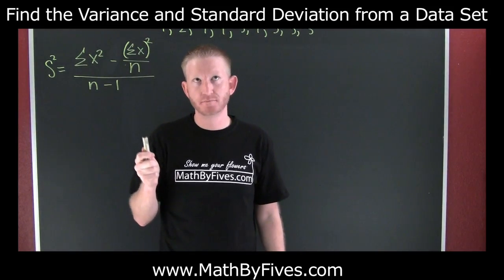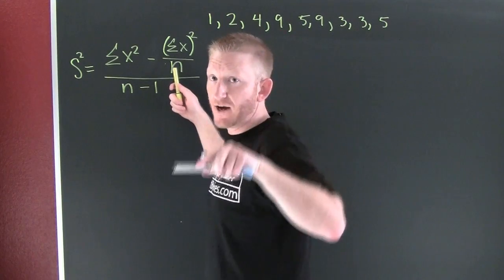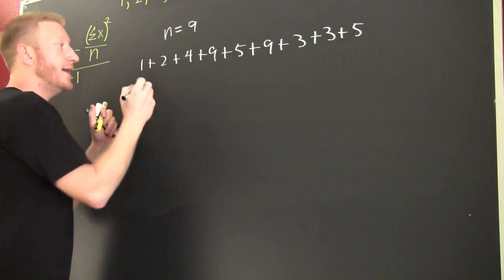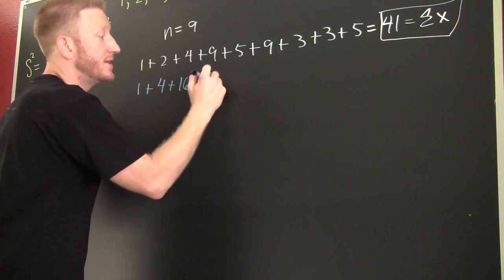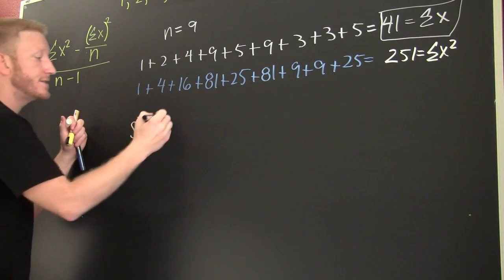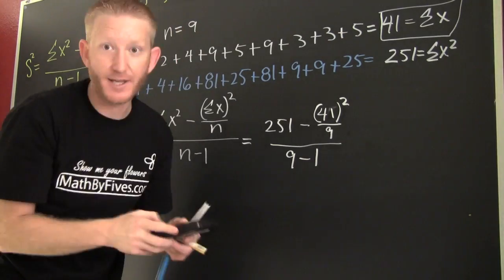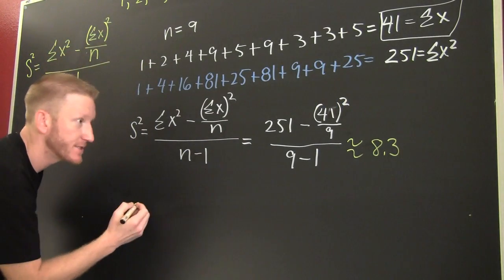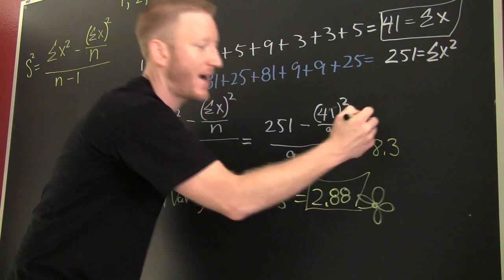Variance and Standard Deviation from a data set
The Variance is a two dimensional measure of spread. This video gives an example of how to calculate the variance of a data set and includes bonus footage about how to calculate the standard deviation of a data set.  For more math and stat shorts go